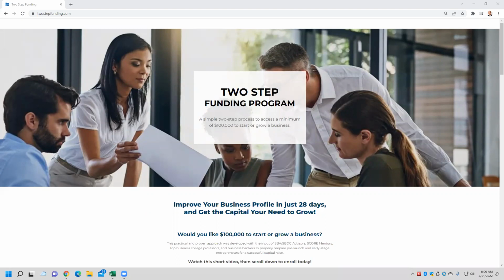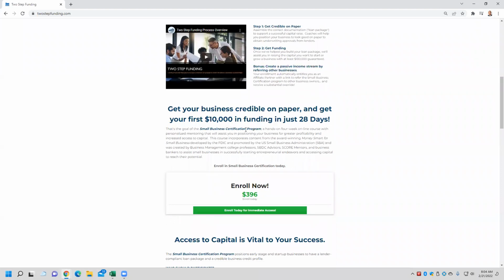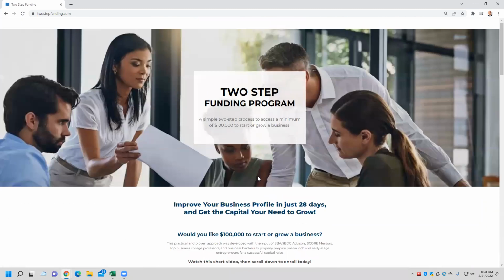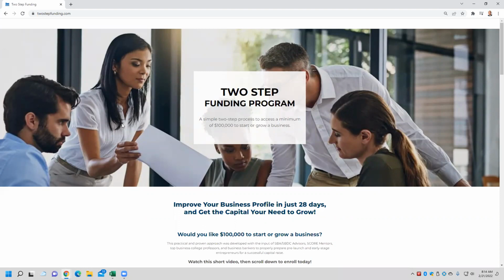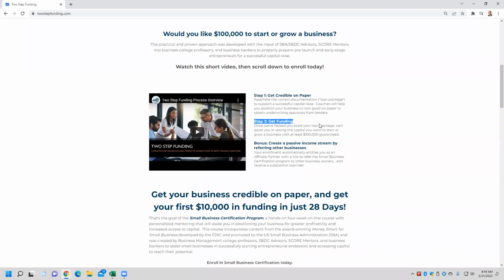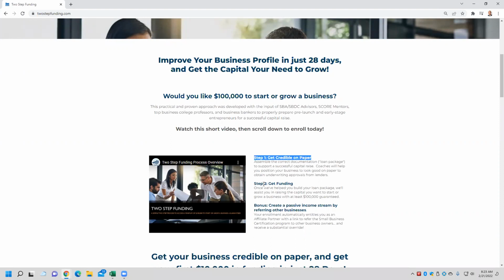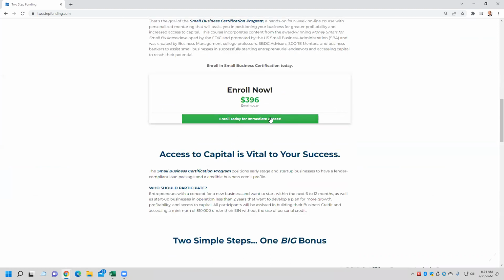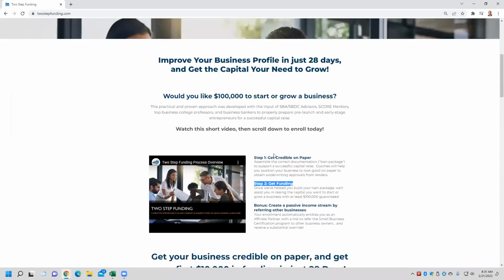Two Step Funding Program Roll Out Training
Learn how we help small business owners cross two bridges to access capital...

The first bridge to cross is to create the correct documentation to support a capital raise accompanied by the underlying financial literacy to understand how to become "capital ready".

The second bridge to cross is ensuring that the client seeking capital is accessing the correct type of capital that matches their stage of development and qualifications.